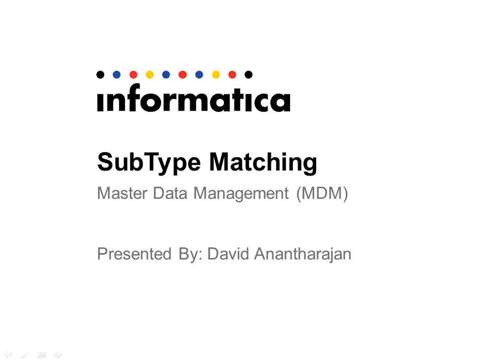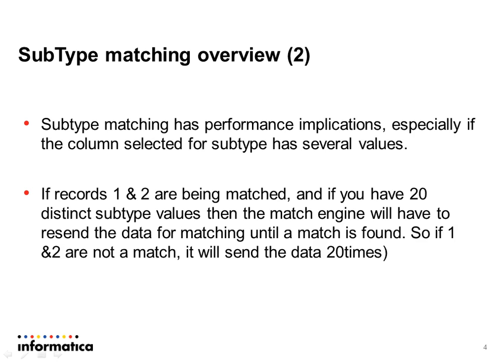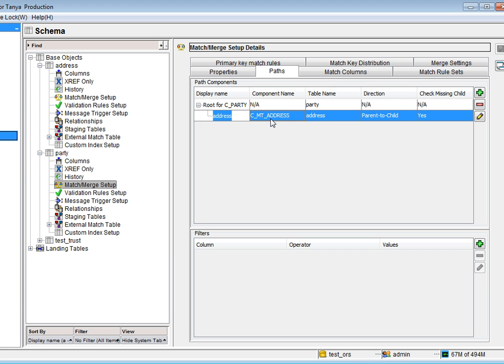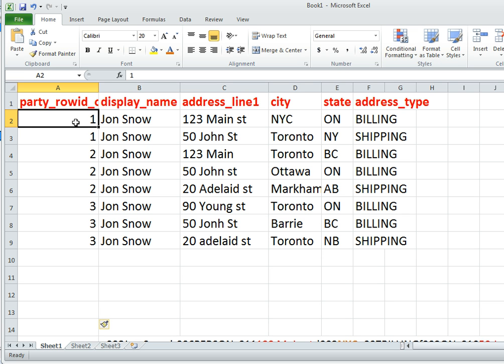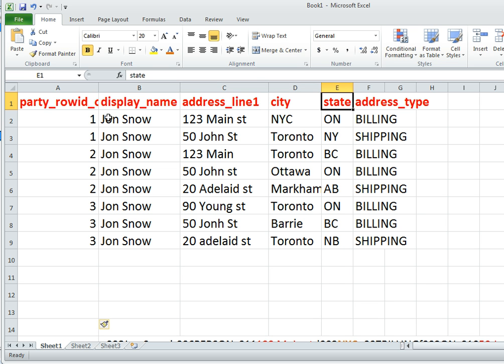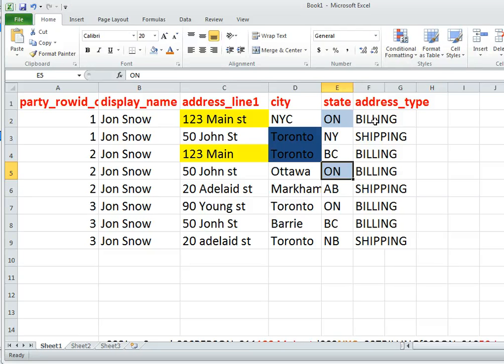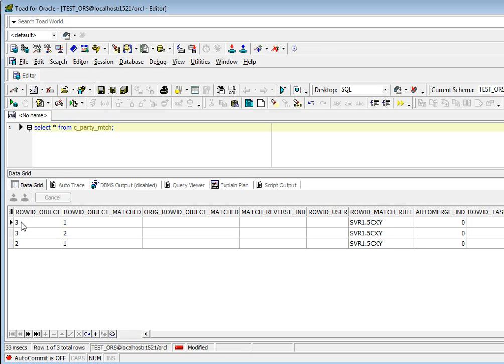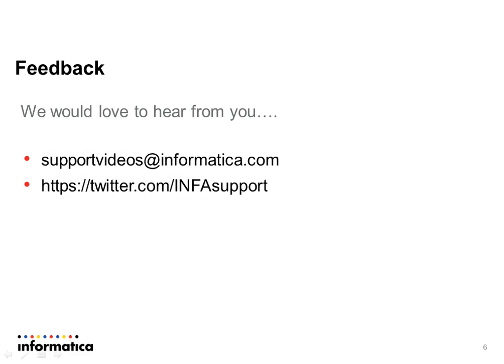SubType Matching in MDM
In this video you can learn how to set up subtype match column and look into a match example with and without sybtype.